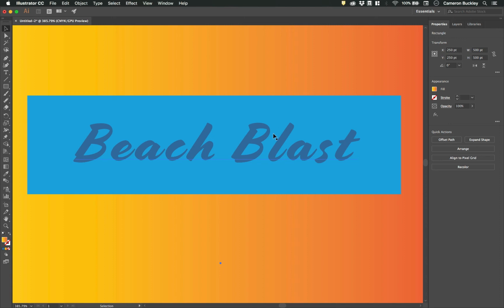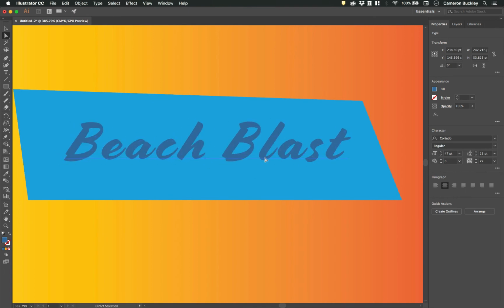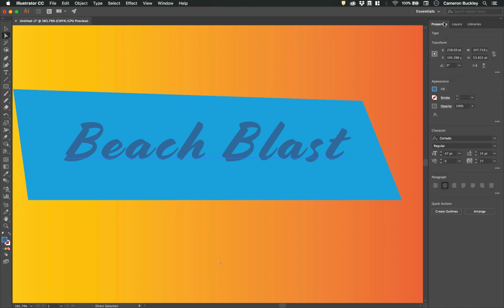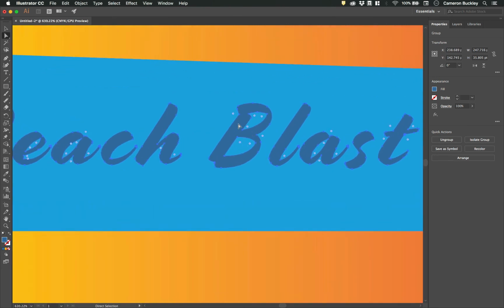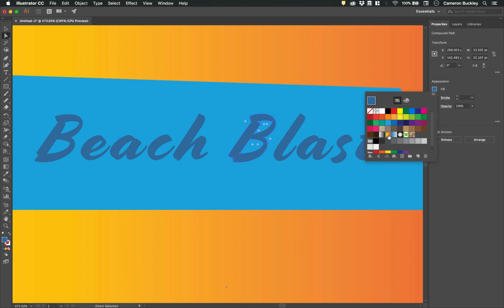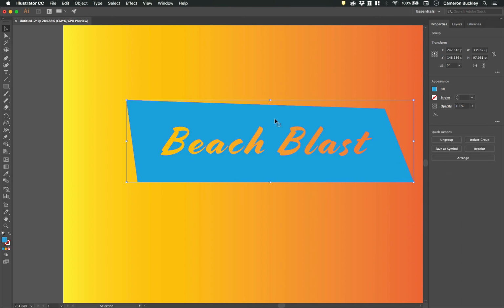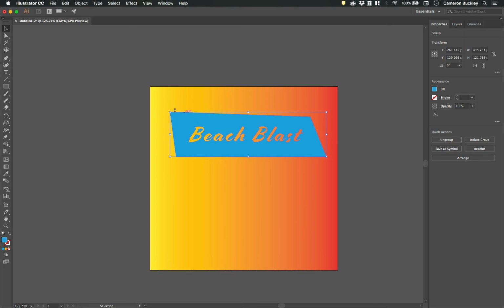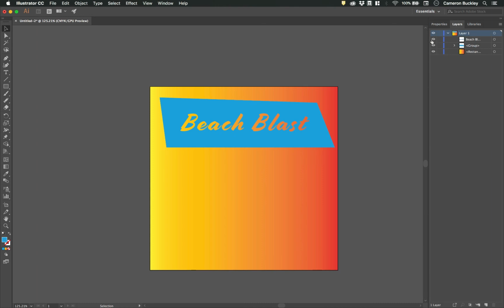[Illustrator 021] Creating Text Outlines, Modifying Text in Adobe Illustrator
Creating Text Outlines/Modifications